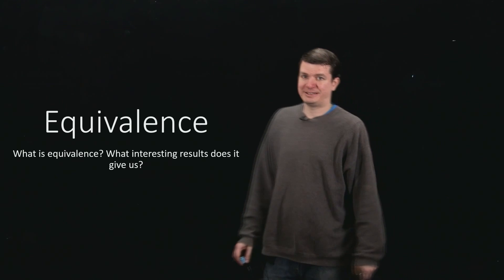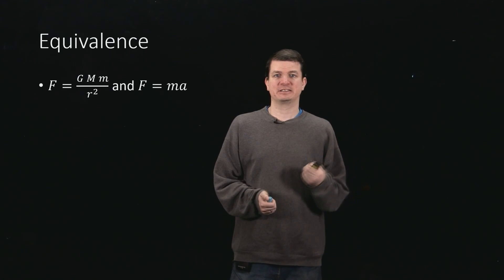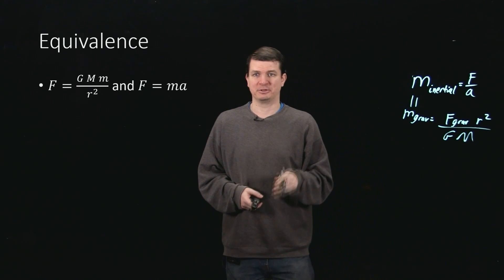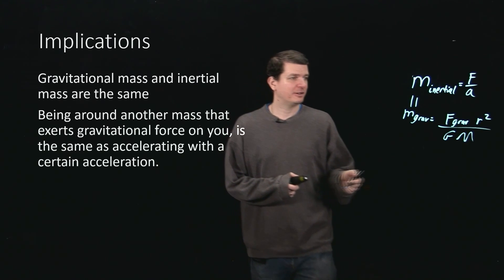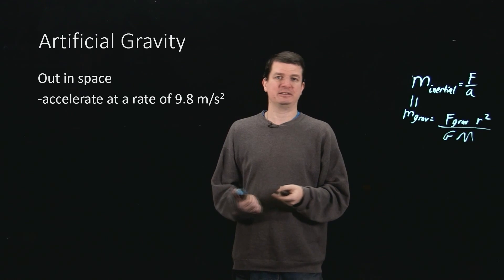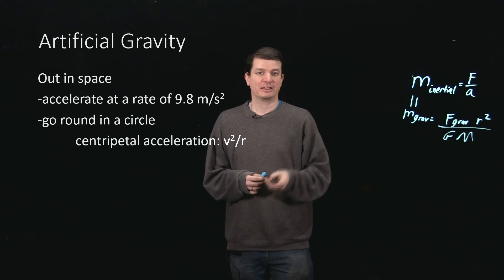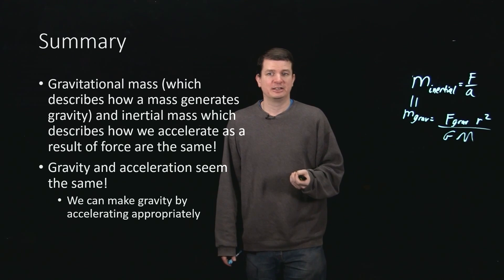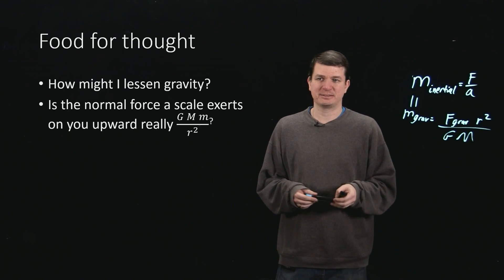Introduction: Equivalence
A look at equivalence and how it leads us to artificial gravity.